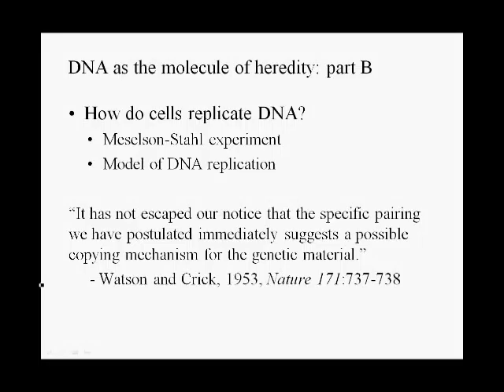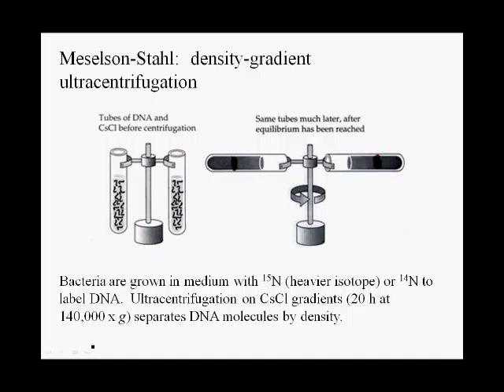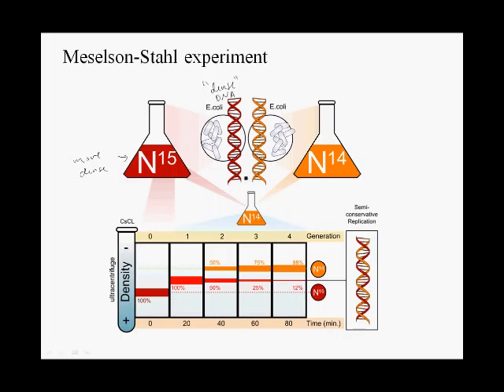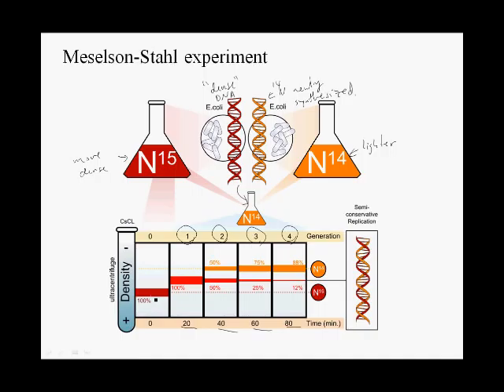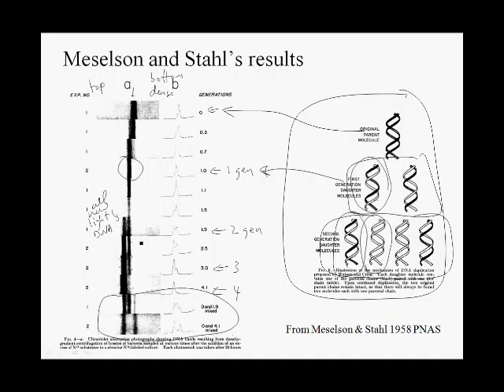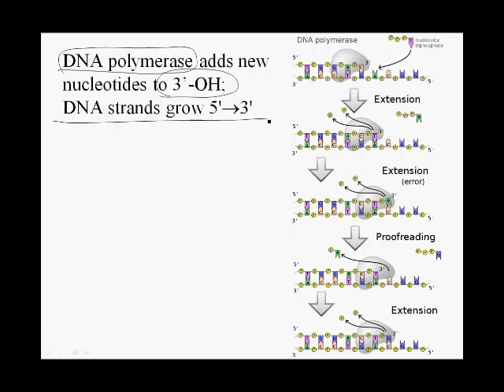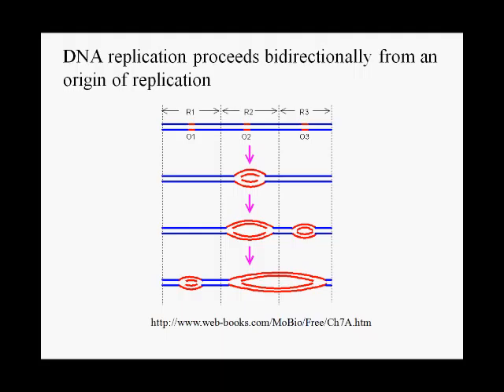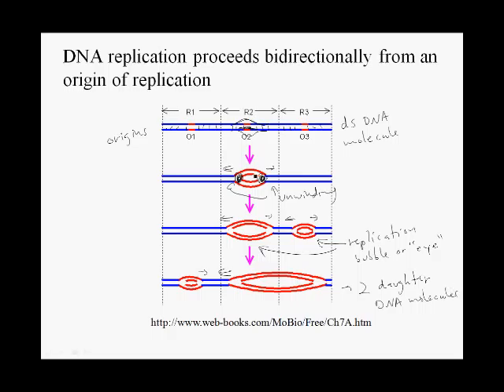4-5B-DNAReplication.wmv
Meselson-Stahl experime